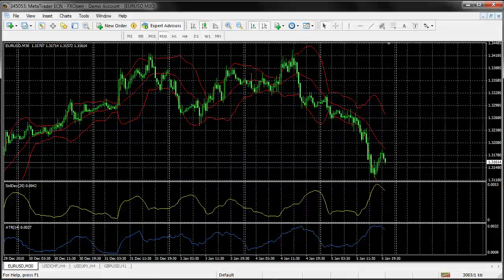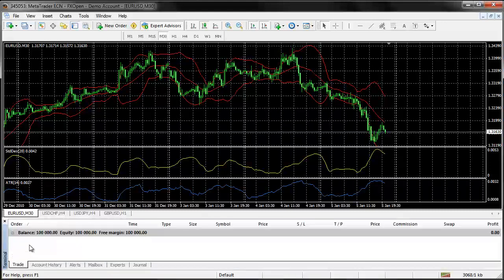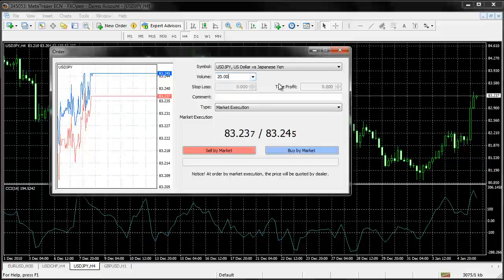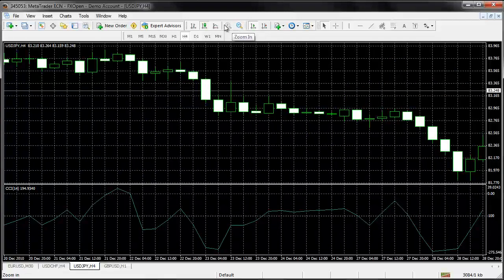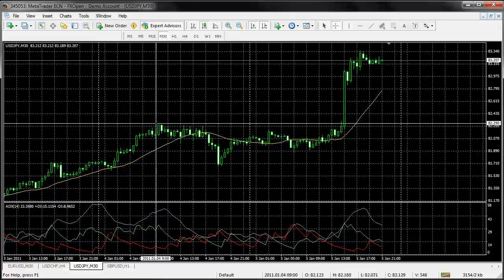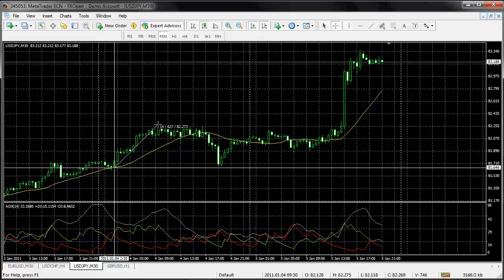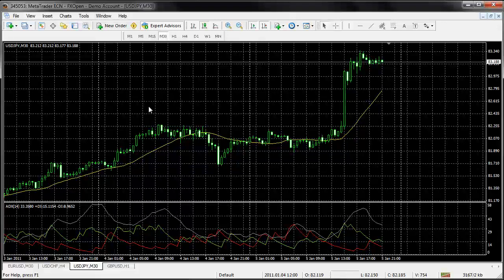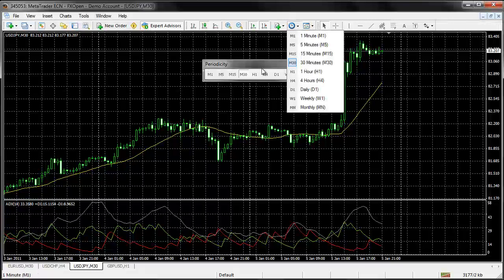Forex Trading: short cut icons 05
Forex Trading: shortcut icons, video.